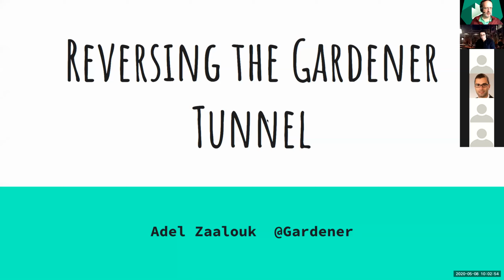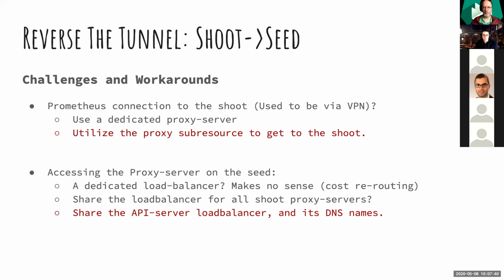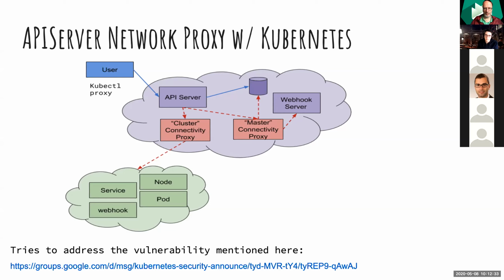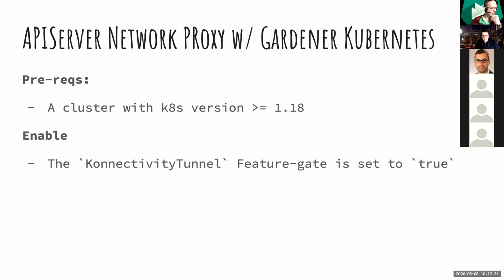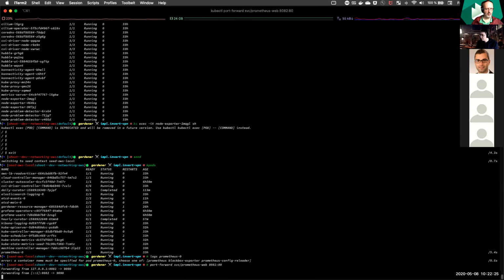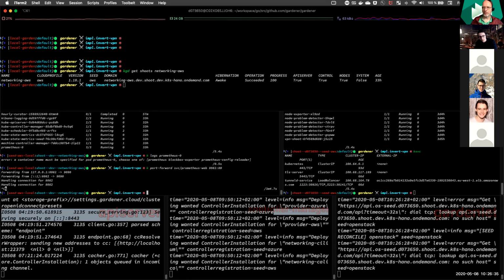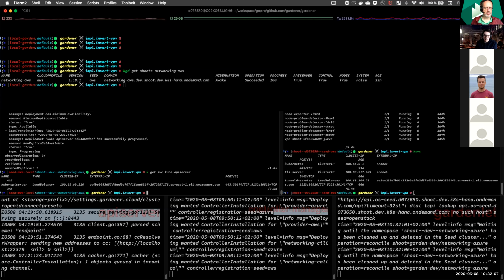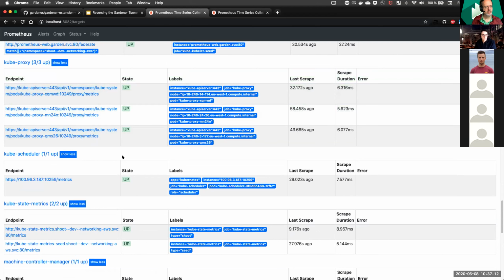Gardener Community Meeting 2020-05-08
[0:54] Adel Zaalouk (SAP): Reversing the Gardener Tunnel